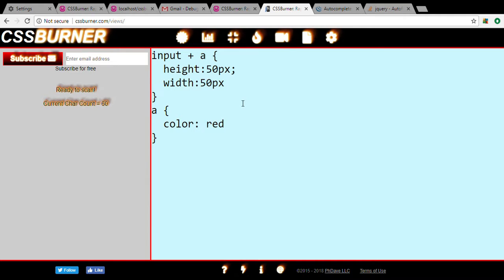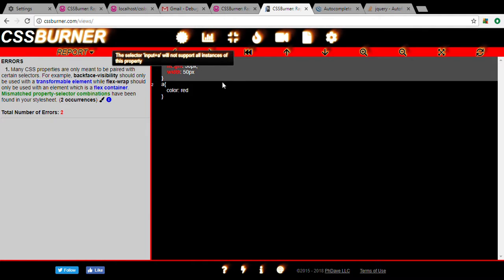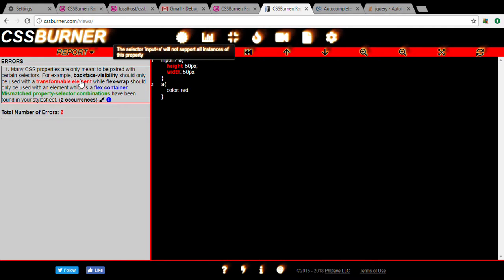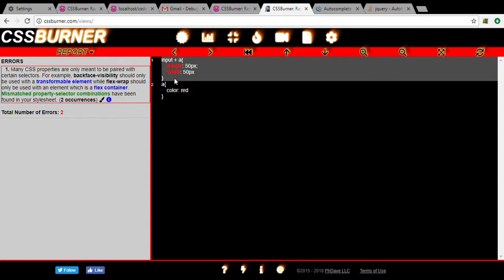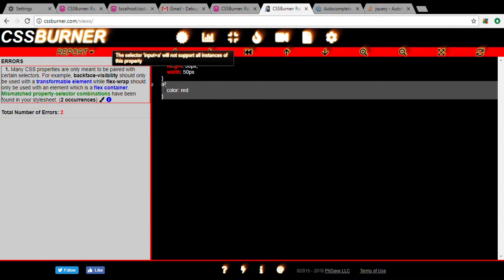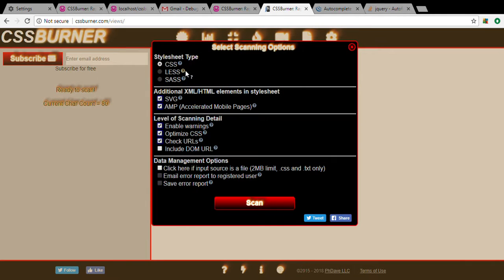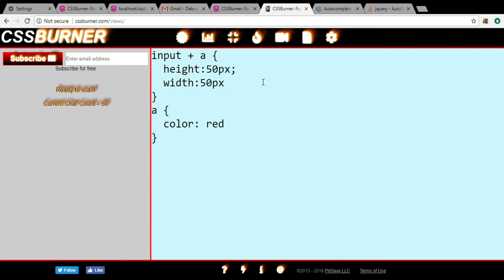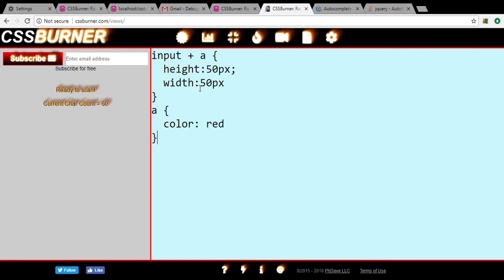CSS Selectors - Property Not Supported By Selector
An example of a common development error - not all selectors support every CSS Property! An example is shown here with the properties 'height' and 'width'.
to learn more about how to use CSSBurner for rapid CSS optimization.